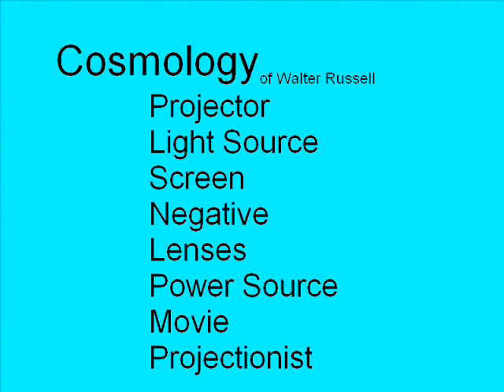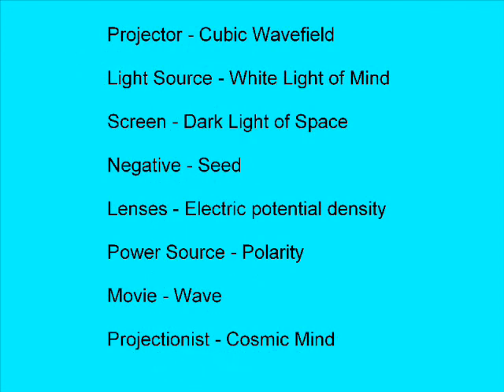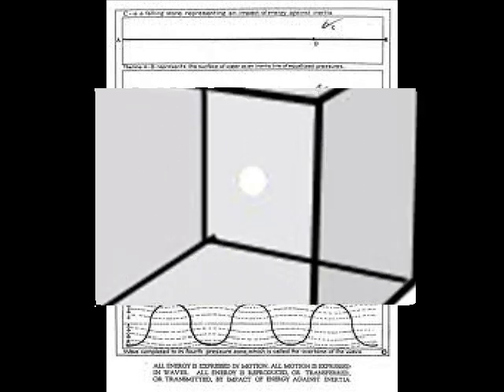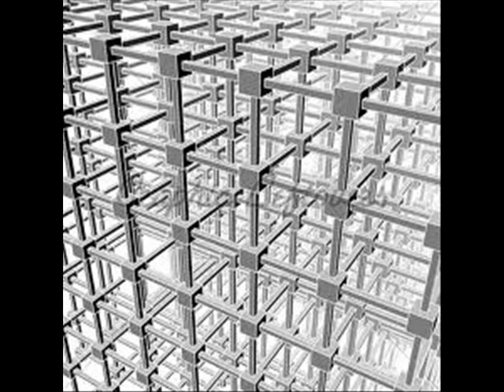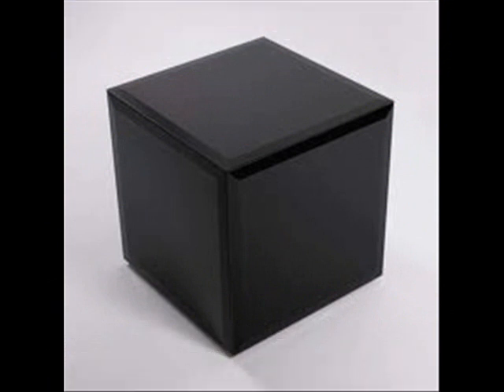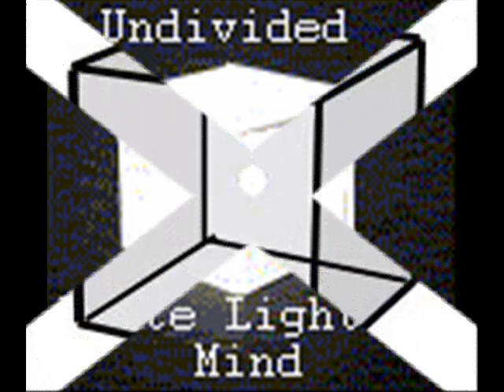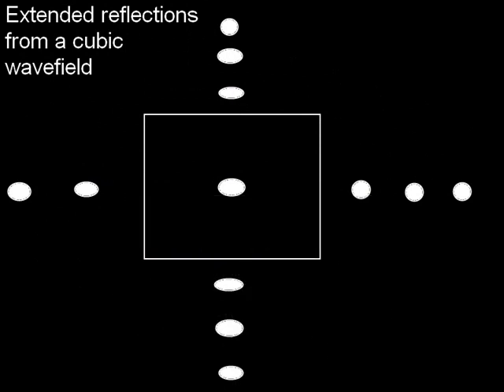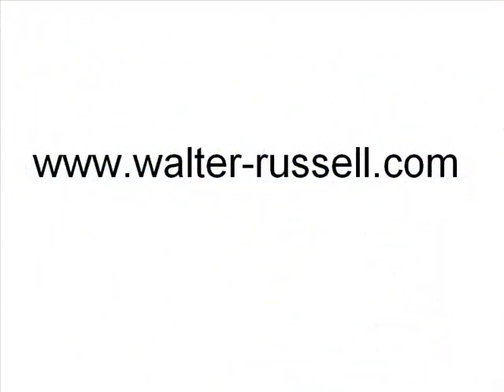Walter Russell - Cosmology 'Cubic Wavefield' Part 1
This is part 1 in a series of video aimed at offering to students of Walter Russell, a
resource to help in the understanding of 'The Wave' and ultimately to help those